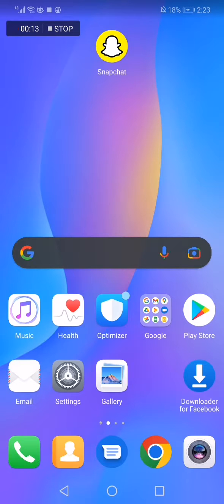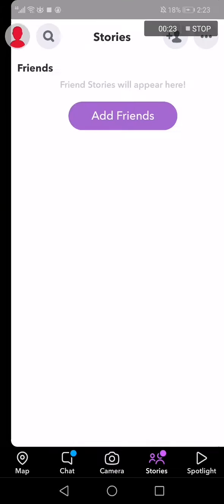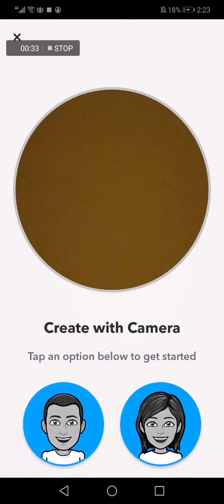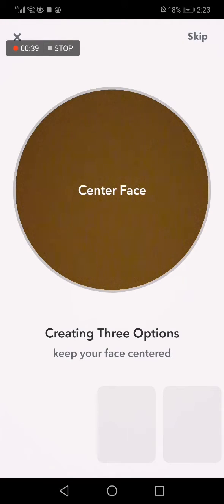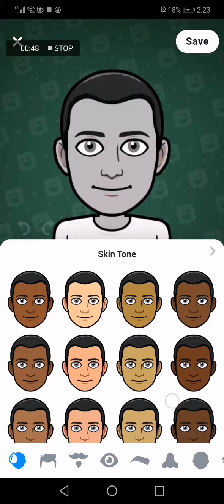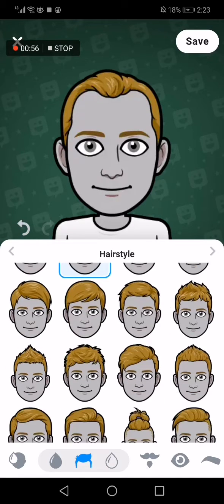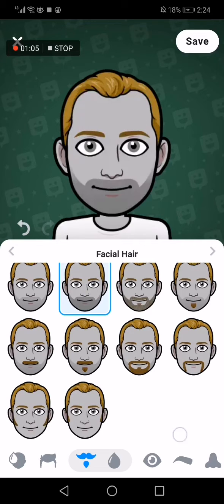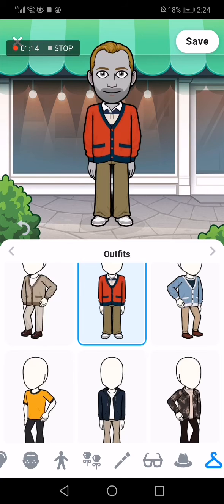How To Create Your Avatar Bitmoji on Snapchat Mobile App Android and IOS 2022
My idols on YouTube:
Mike Vestil
Ali Abdaal
biaheza
Kevin David
Incognito Money
Sara Finance
Everyday Money
Channel Makers
Vidiq
SuperHumans Life